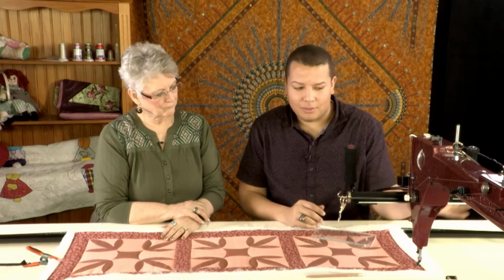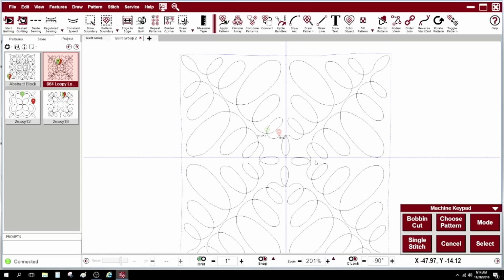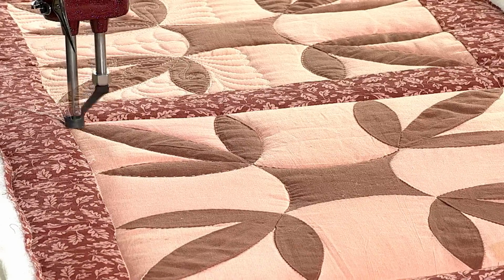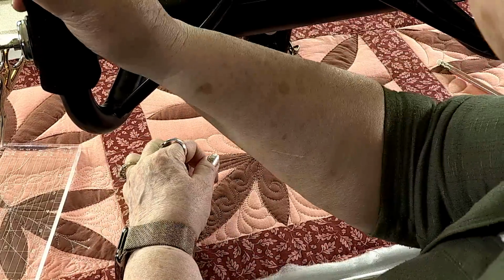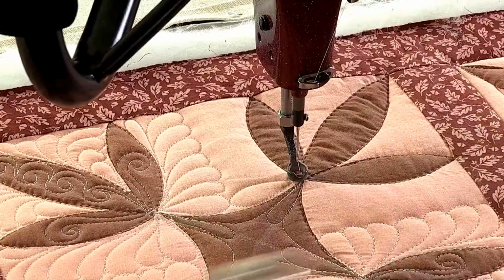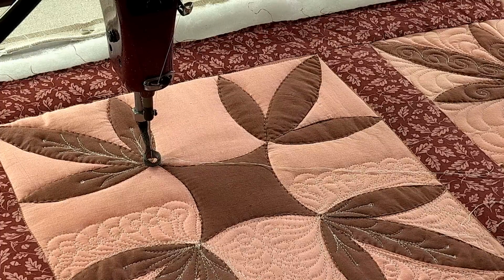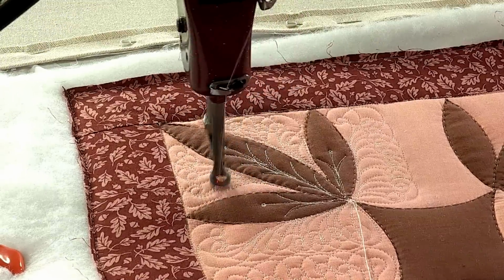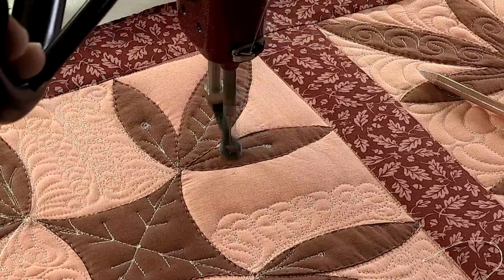Freehand Quilting a Table Runner on a Longarm!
In this video Linda V Taylor and Corey Pearson show you how to use the Statler by Gammill to give this antique table runner a new quilted look.